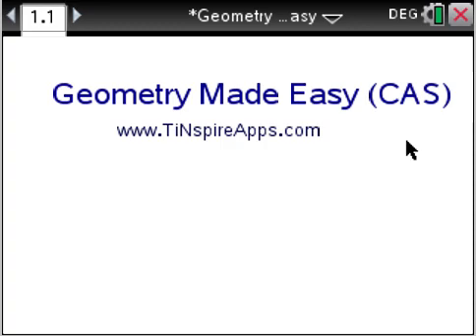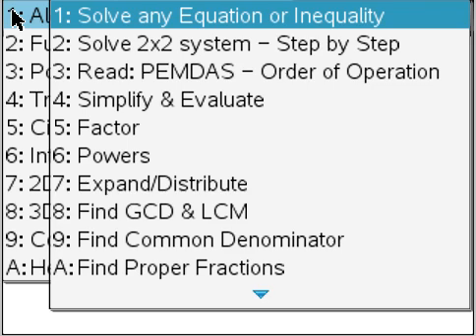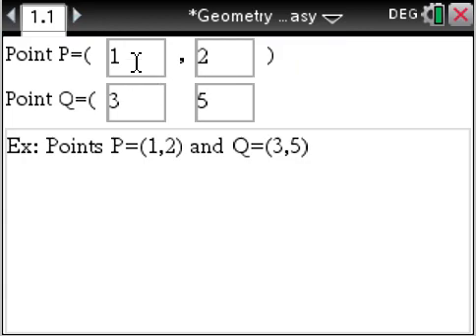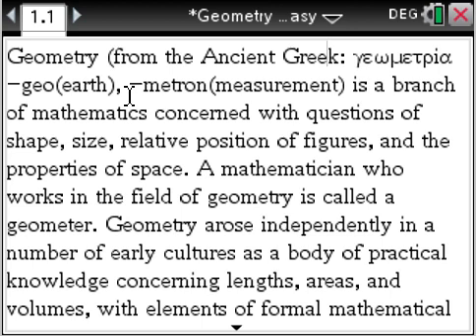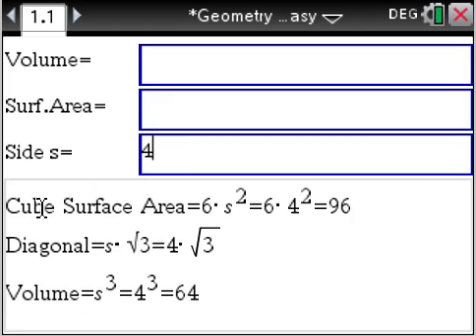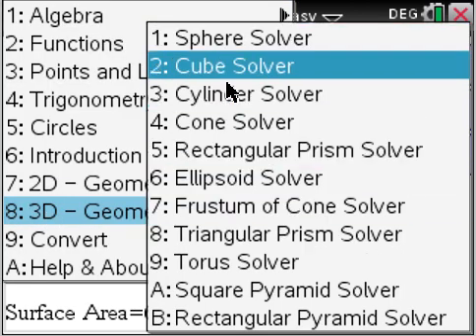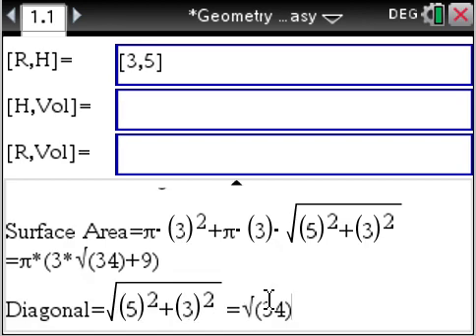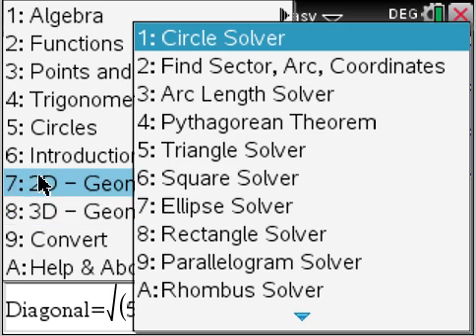GEOMETRY CALCULATOR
Solve any geometry problem with TiNspire CX calculator.